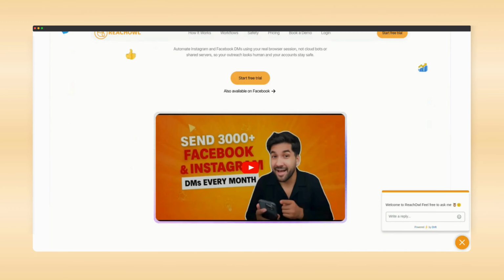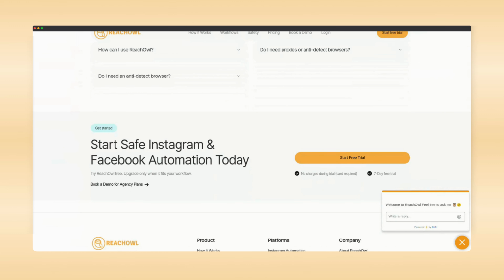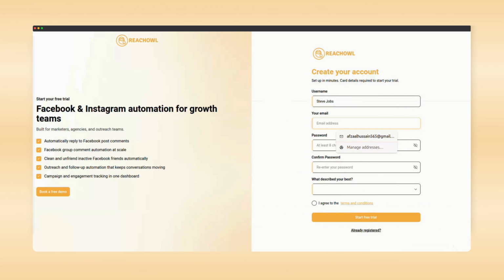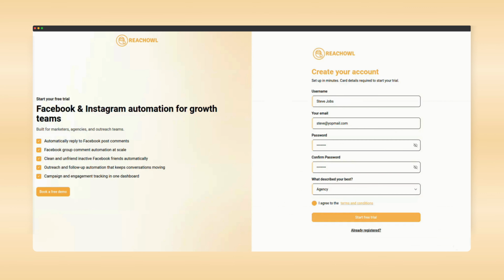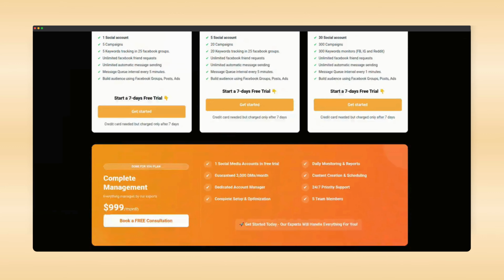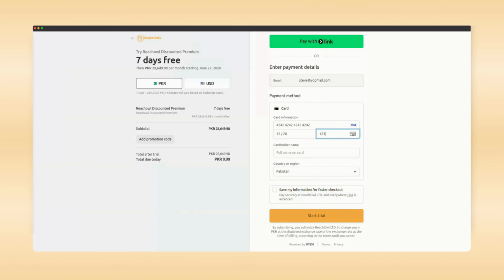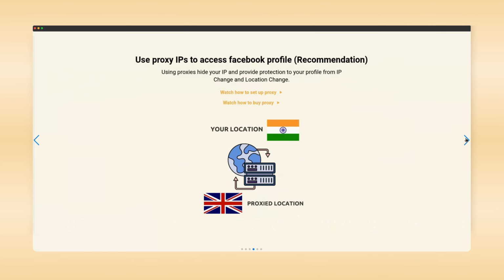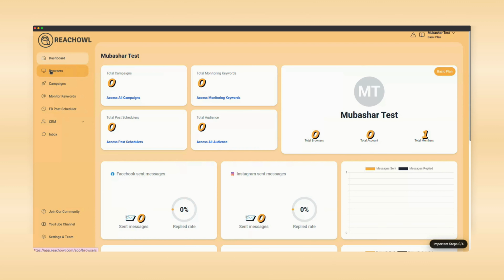🚀 How to Create a ReachOwl Account (Step-by-Step Guide)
In this video, you'll learn how to create your ReachOwl account in just a few minutes and get started with Facebook and Instagram automation.

Whether you're a marketer, agency, or business owner, ReachOwl helps you automate outreach, send personalized messages, and grow your social media presence more efficiently.

📌 In this video:
Create your ReachOwl account
Verify your email
Log in to your dashboard
Get ready to connect your social accounts
🔗 Get Started

🚀 What is ReachOwl?

ReachOwl is an automation platform that helps you:

Automate Facebook & Instagram outreach
Send personalized DM sequences
Monitor keywords and engage with prospects
Grow Instagram profiles with automated likes and reposts
Schedule Facebook posts
Manage multiple social accounts
📺 More ReachOwl Tutorials